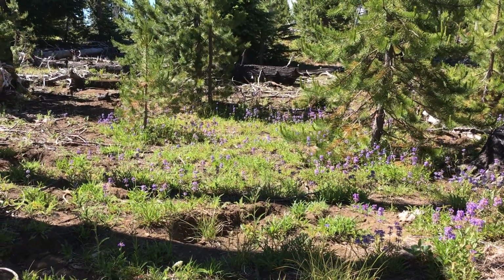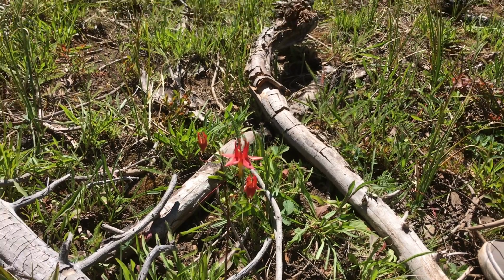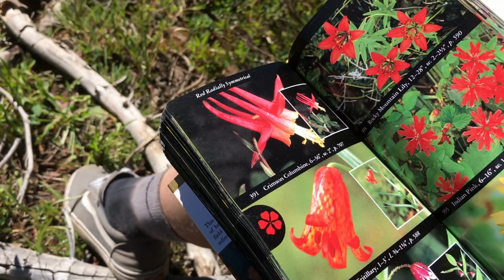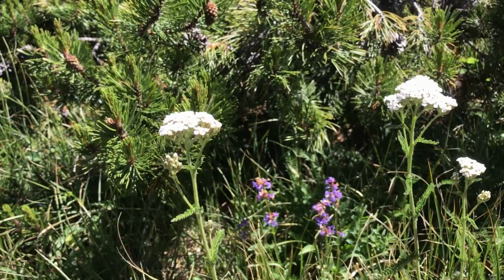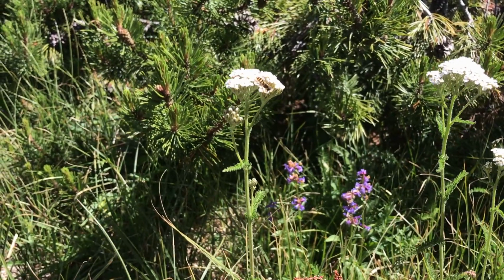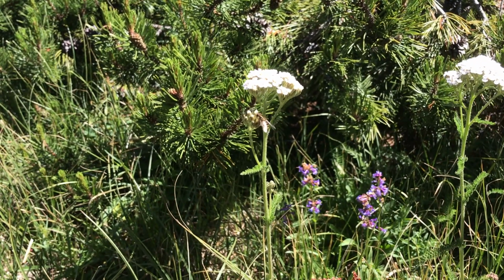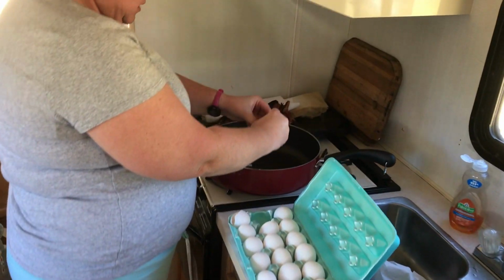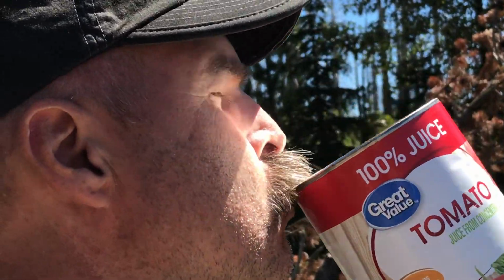Hunting Western Wildflowers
This video is about Hunting Western Wildflowers